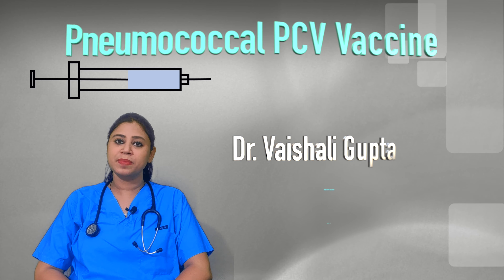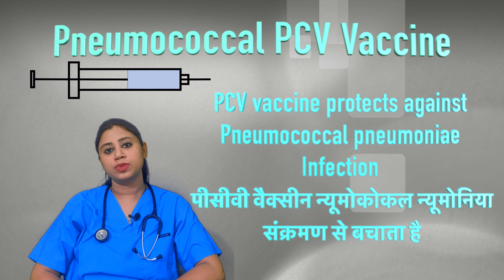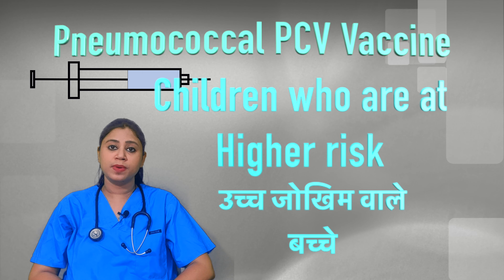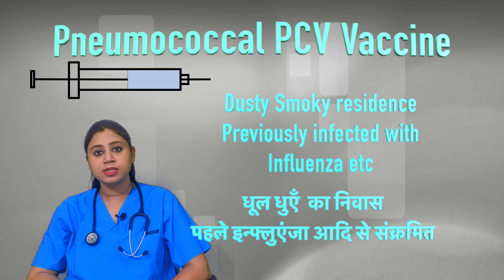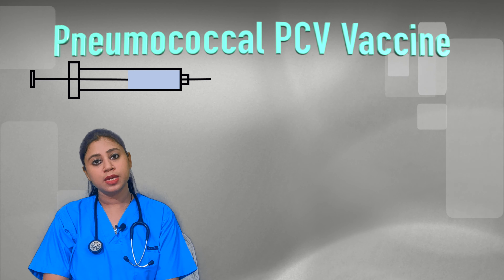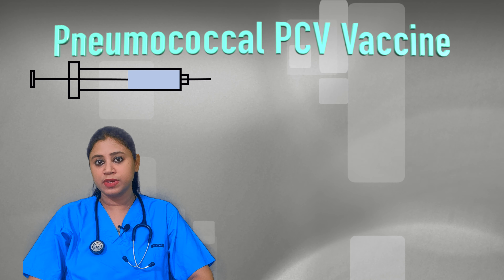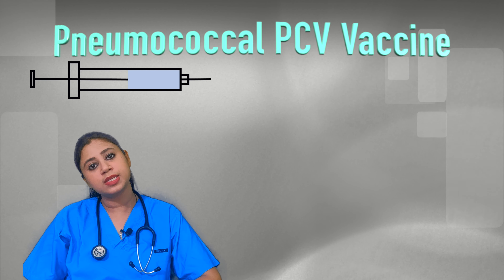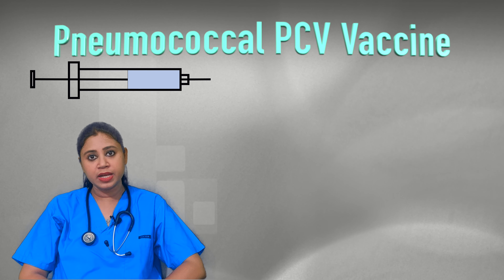Pneumonia vaccine now free !! /निमोनिया का टीका अब मुफ्त !!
Dear Viewers,
Pneumonia PCV vaccine is now included in universal immunisation program by government of India. In this video I have described various aspects of Pneumonia vaccine including who should take this vaccine, dose, schedule, side effects, who shouldn't take this vaccine.